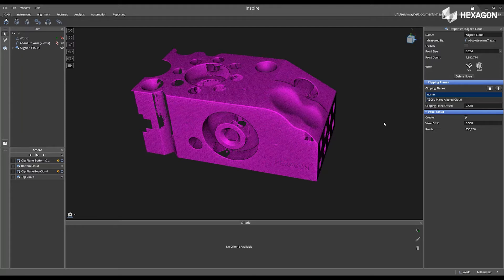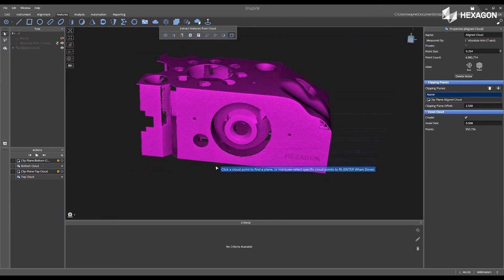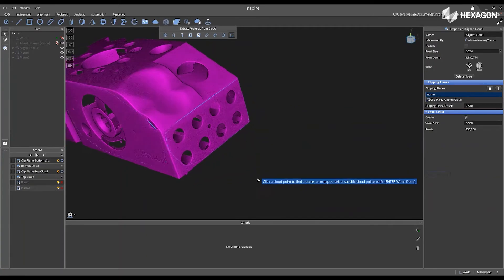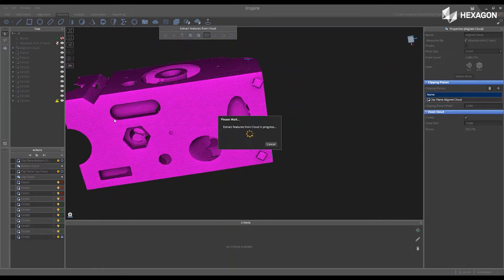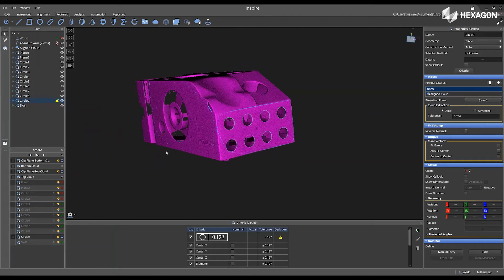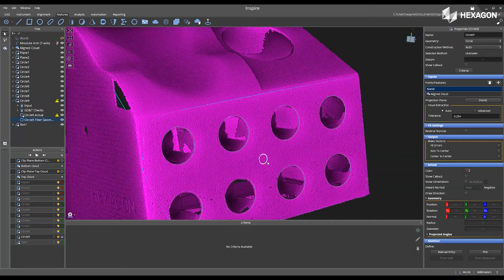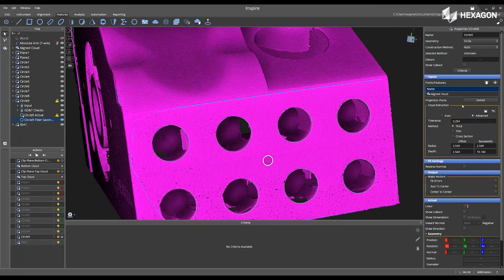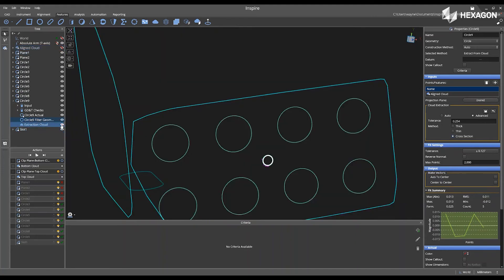Extracting Cloud Features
When you complete a scan of the point cloud data, this video will guide you through the different options you can execute to extracting cloud features in a breeze.

The next-generation metrology software driving simplicity and productivity in portable probing and scanning.